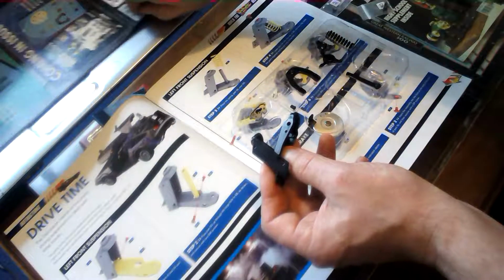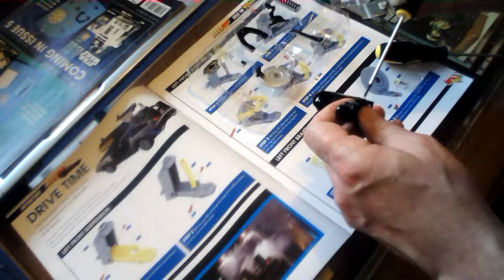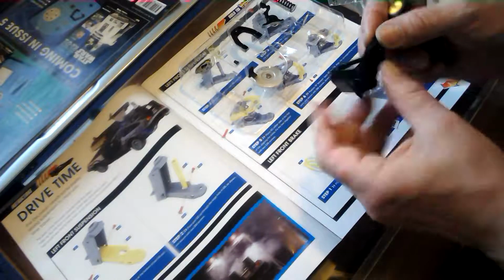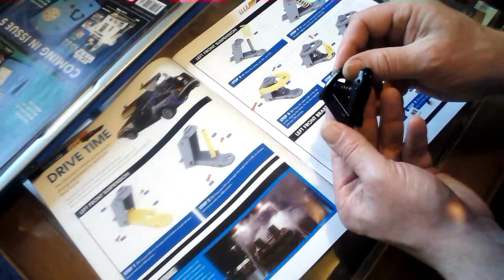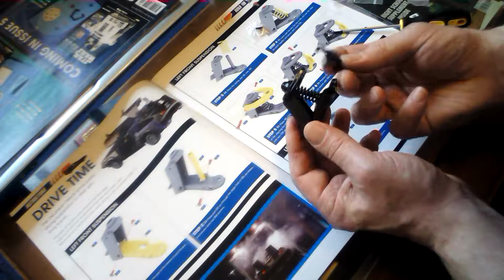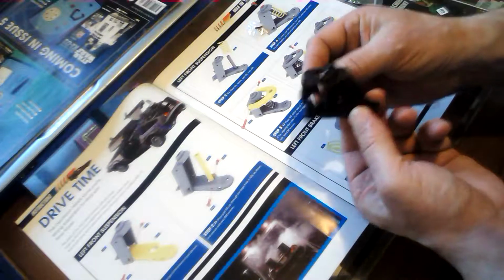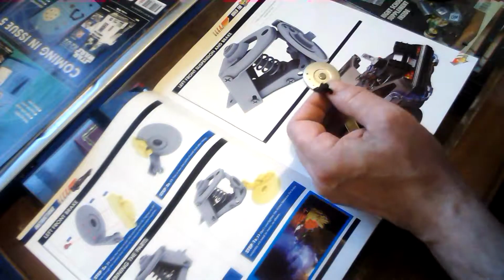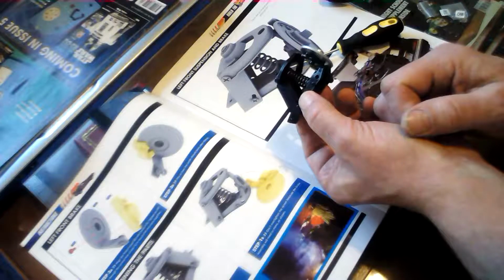eaglemoss Delorean build issue 5